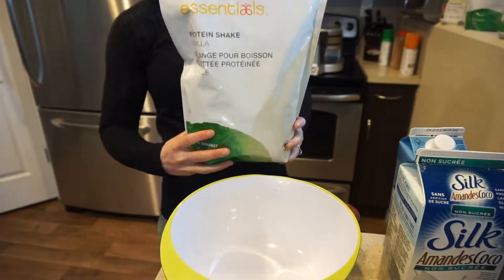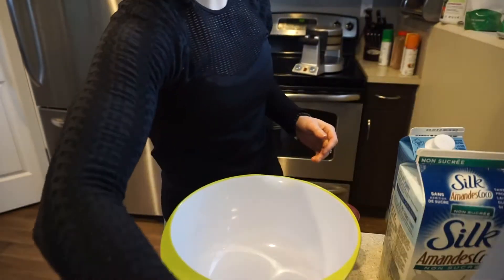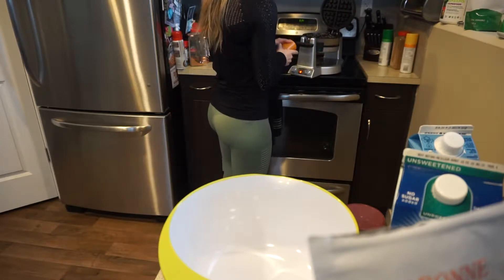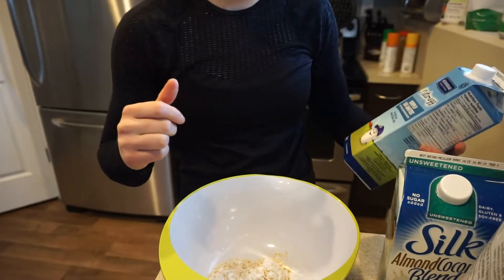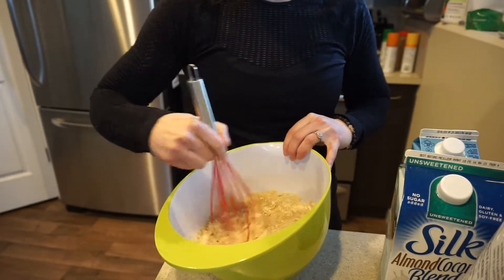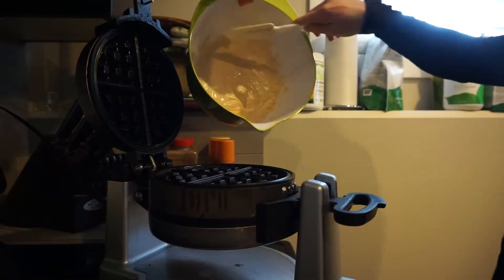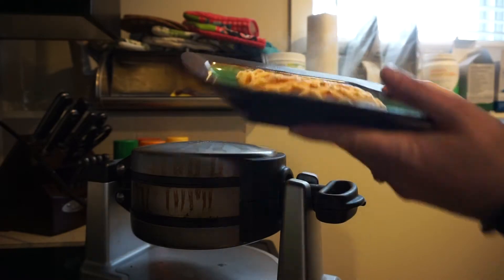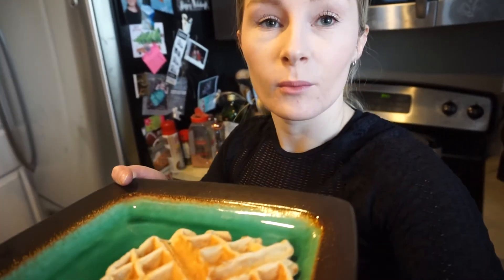PROTEIN WAFFLE RECIPE!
Published Feb 19, 2018.

Low Carb,  Low Fat, Protein Waffles that don't taste like cardboard!! These waffles are gluten free, high protein and seriously delicious!

1 whole egg or 1/2 cup of egg whites

1 tsp of baking powder

Splash of any kind of milk (I used coconut almond blend)

Coconut or any cooking oil spray